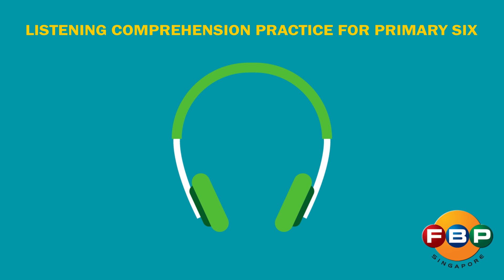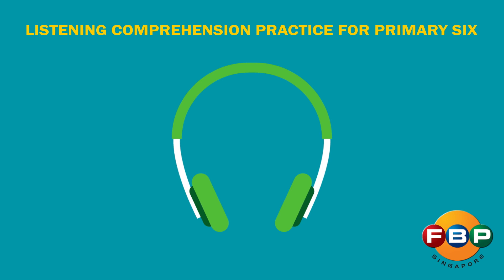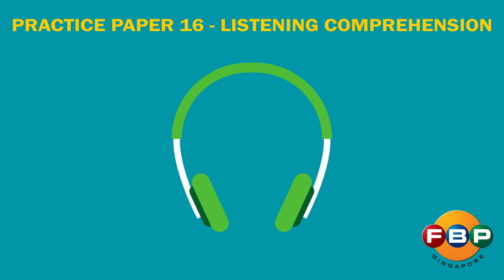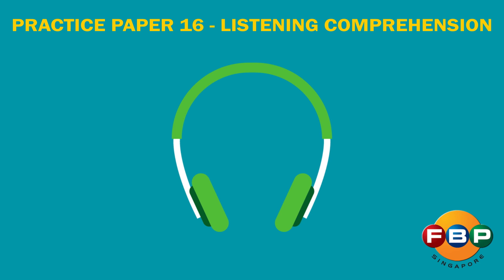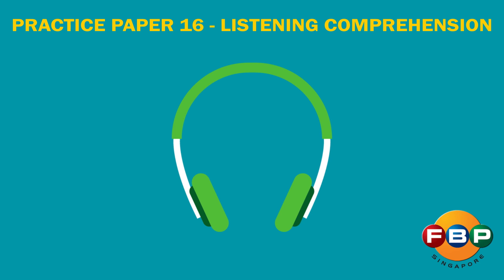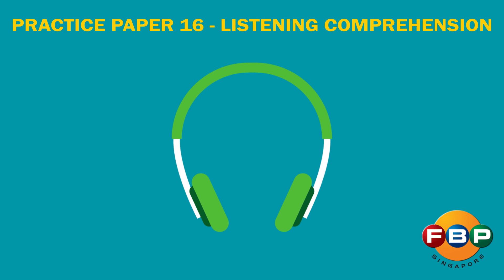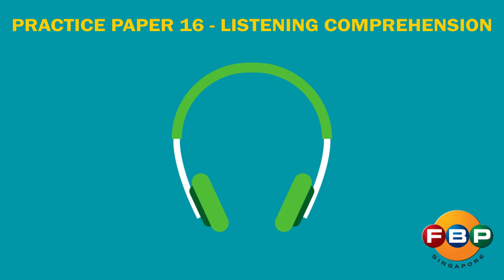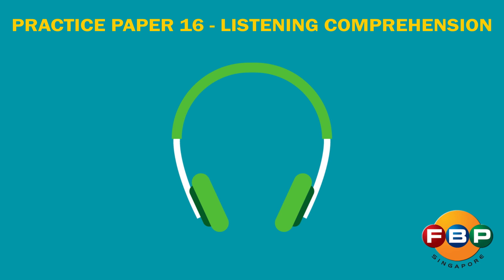PSLE Listening Comprehension (Practice 16)